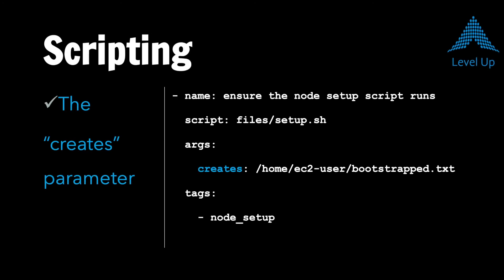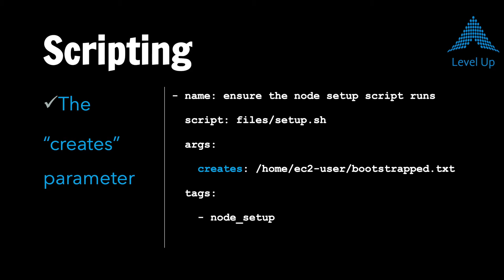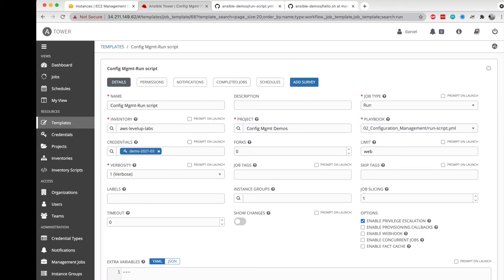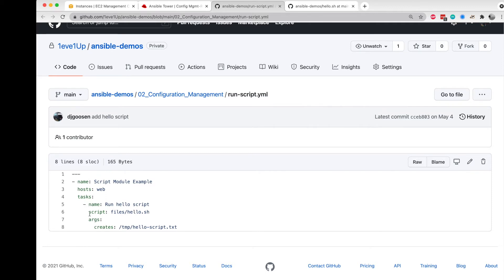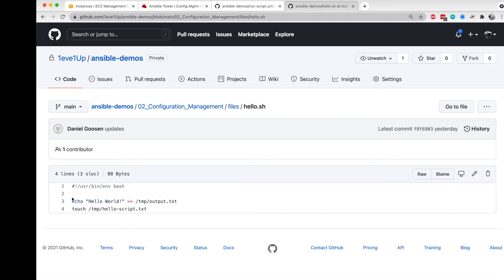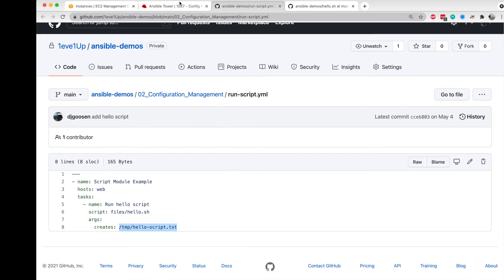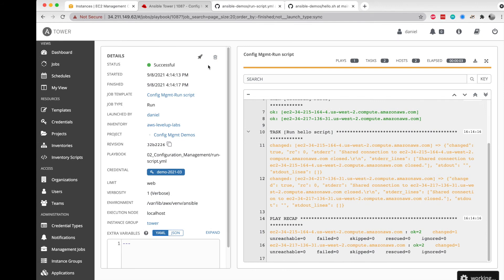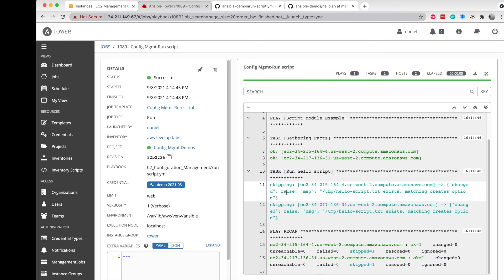Bash Scripts [Ansible Tower Config Management]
"Bash Scripts", part of of the "Ansible Tower ® Difference with Configuration Management" solution demo series, presented by Level Up.

Ansible Automation Platform doesn’t make you “start over” to start automating. You can use modules like “script” to include your legacy sysadmin scripts, in combination with parameters like “create”, to achieve declarative outcomes in your playbooks, beginning Day 1.

See also our related blog post for code samples and other